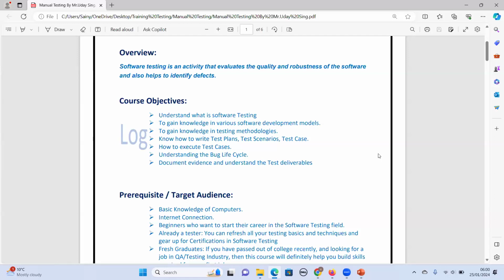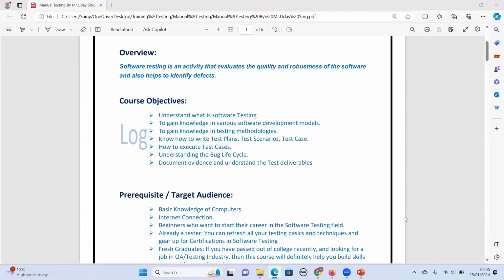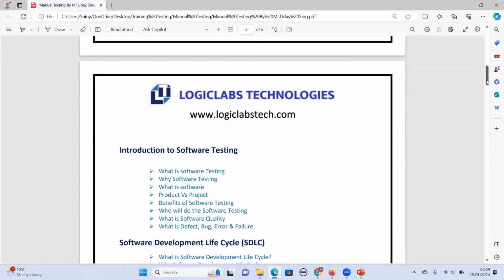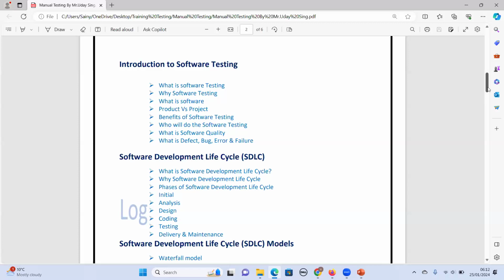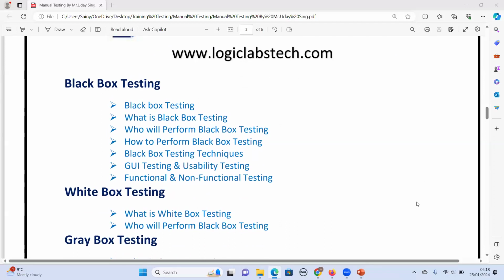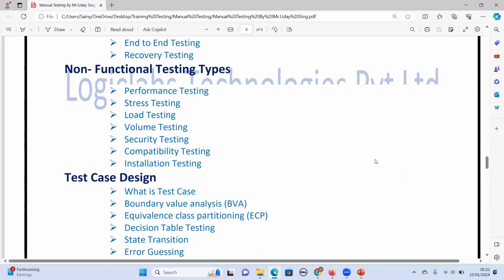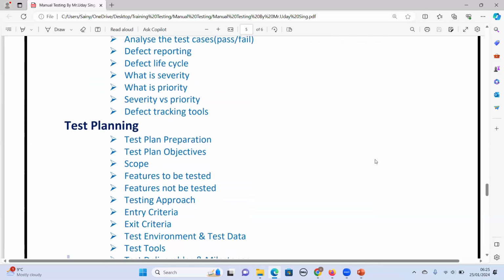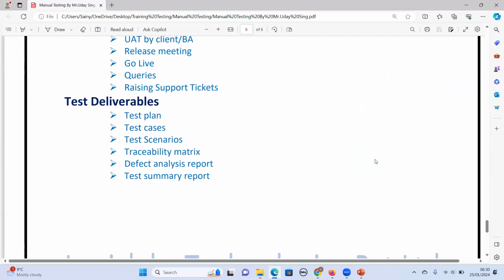Manual Testing Day 1 Batch 267